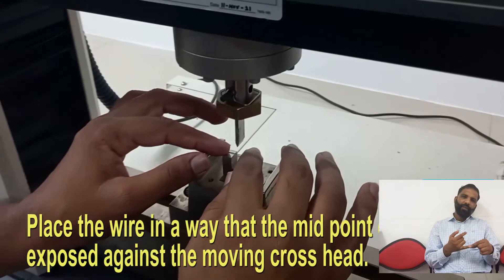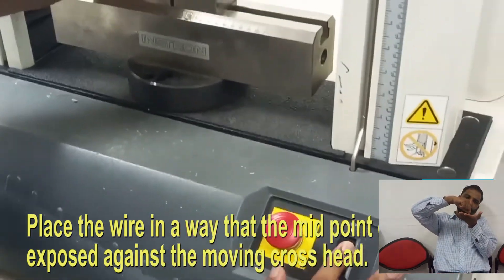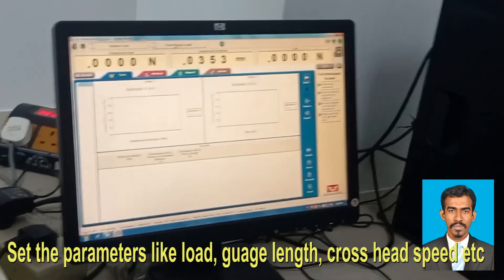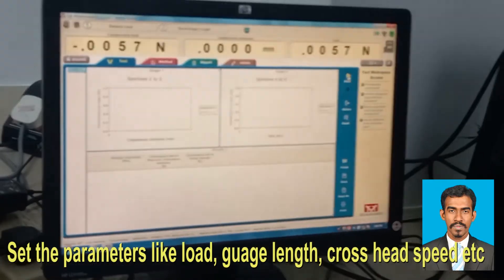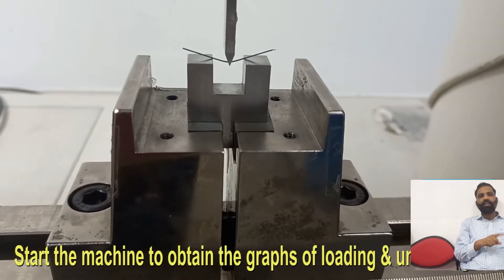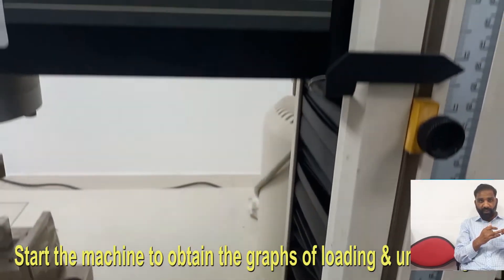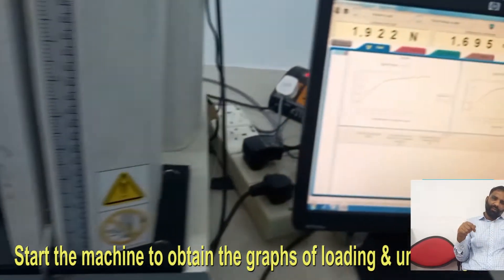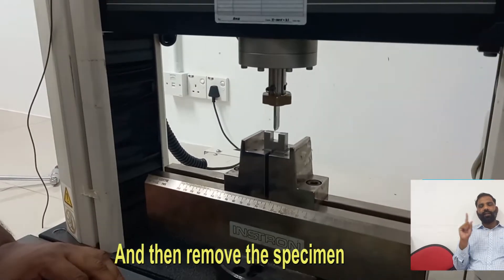3 Point Bending Test of thin heat treated wires.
The questions answered here are - How to perform 3 point bending experiment? What is 3 point bracket test? Where do we use it? What should be the maximum loading and unloading force range?